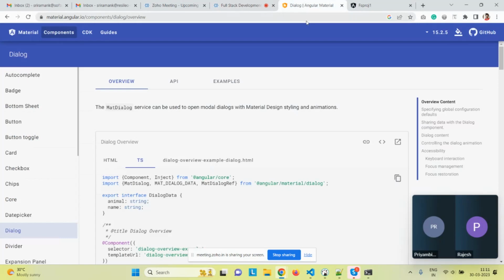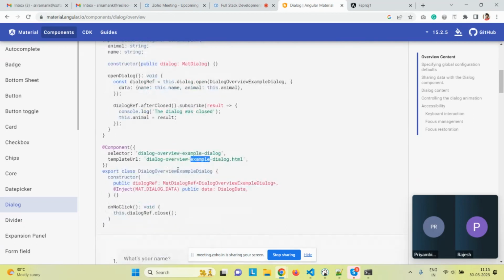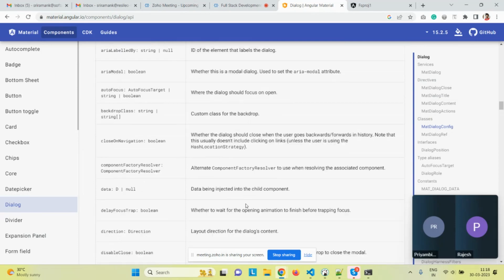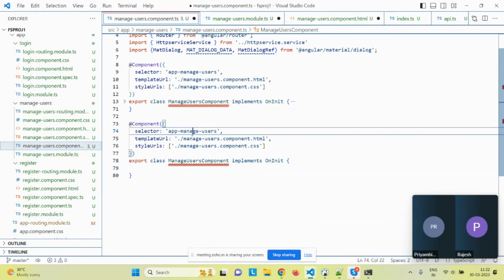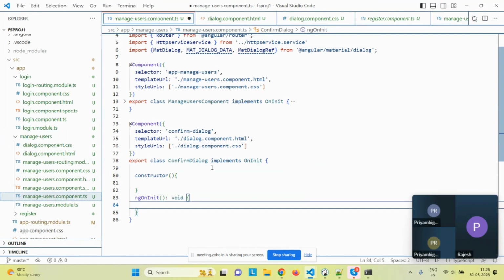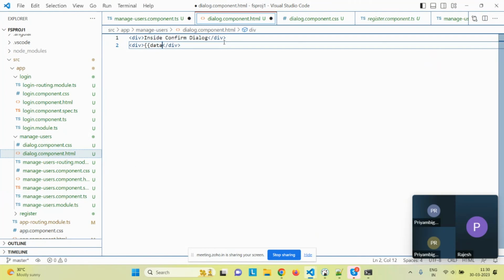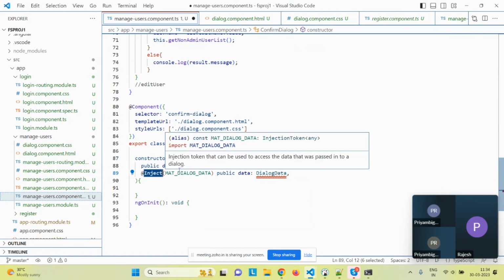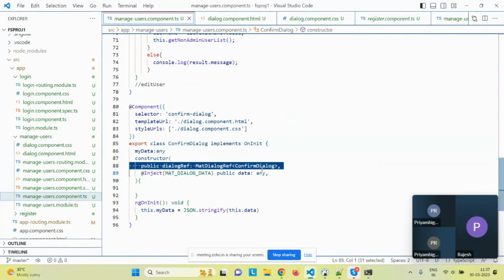Angular material - Dialog box